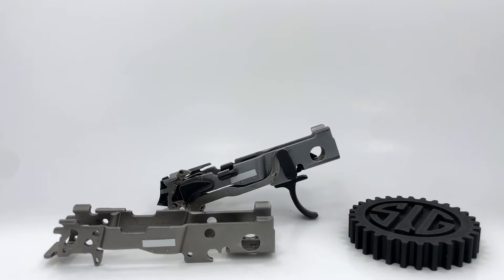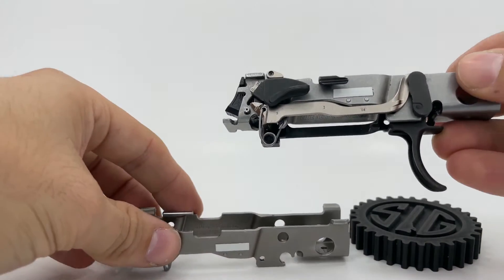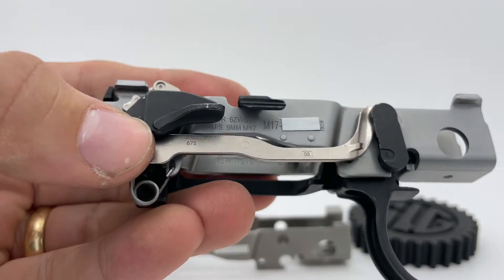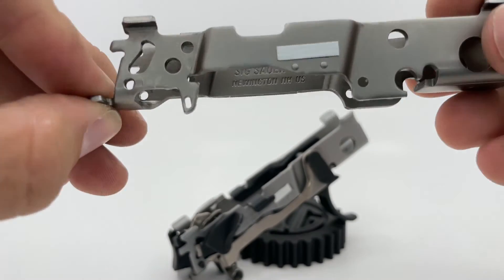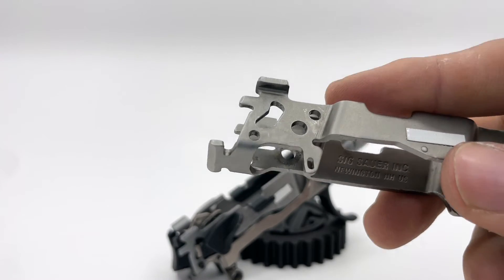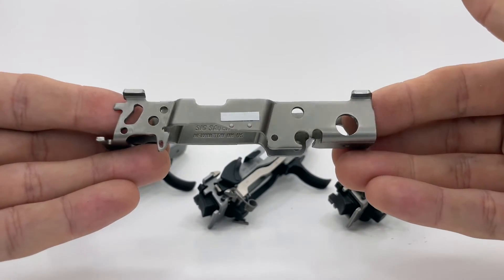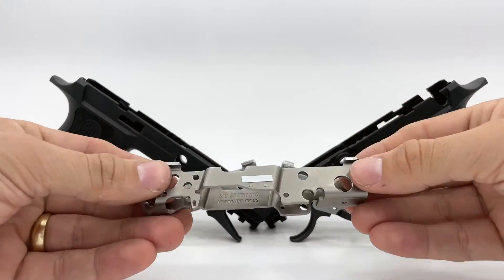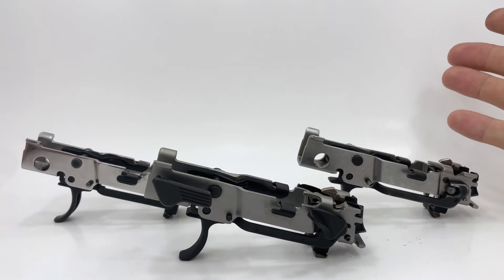P320 - MANUAL SAFETY FCU CONVERSION PROJECT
**WATCH THE FULL HOW-TO VIDEO HERE:  **

A short video outlining a project I'm working on at Sig Mechanics that will allow you to add a fully functional, factory manual safety lever (like the ones found on the M17 and M18 models) to your previously NON-manual safety P320 FCU (and x-series grip).

NOTE: Although this project has undergone testing and has been determined to work very well, at this moment I am looking to gauge community interest and listen to the your thoughts, insights and comments before sharing the entire project and its components publicly. If there is enough interest I will make another video showing the full process and toolkit I made.